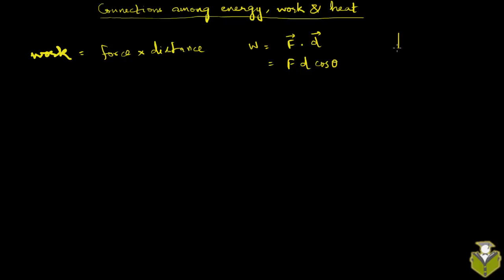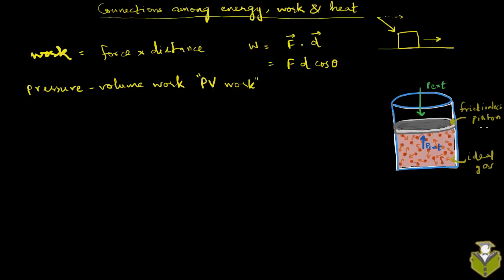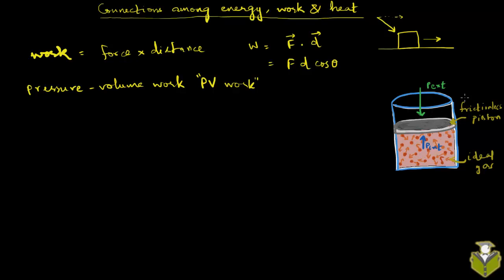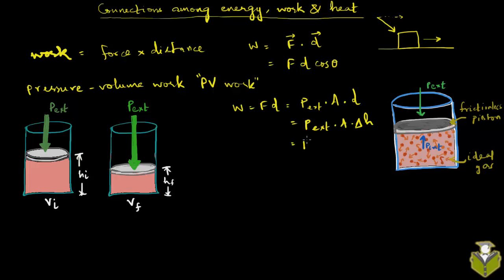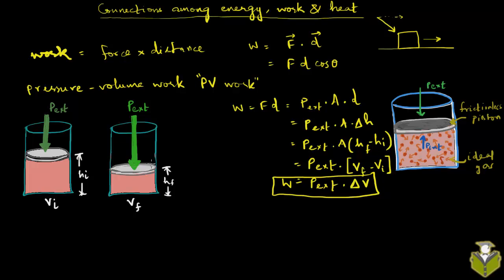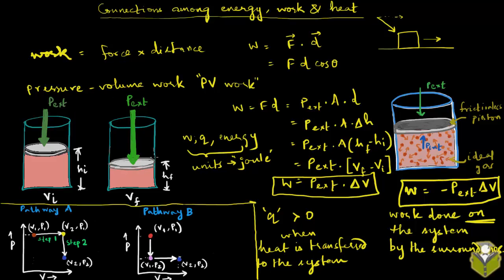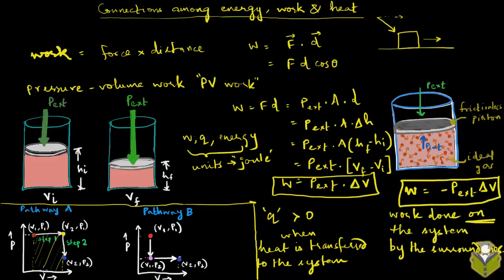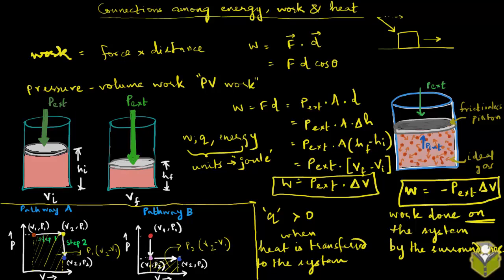THM 6: Connections among energy work and heat - Part 3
In this video, you will learn about the concept of PV work in thermodynamics.